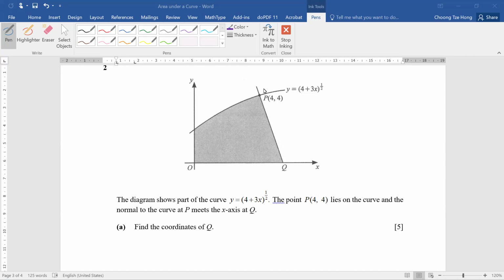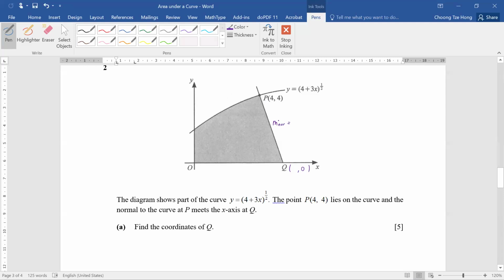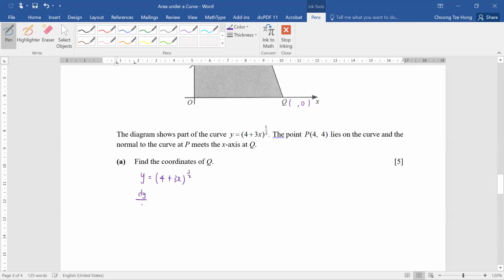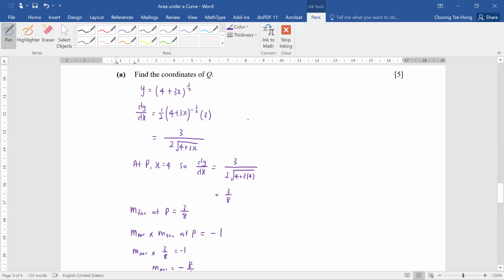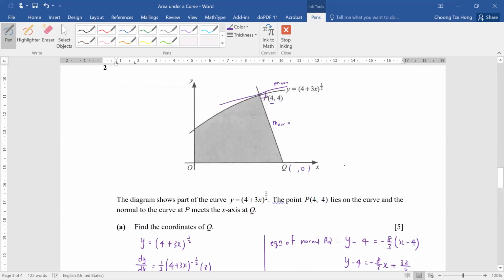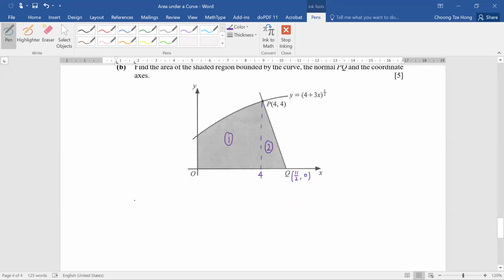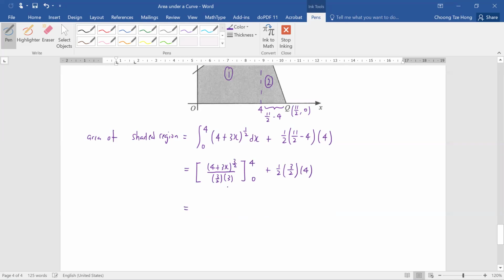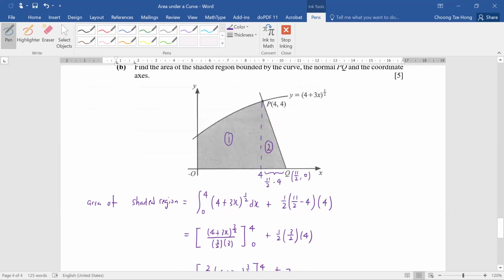𝐆𝐂𝐄 𝐎 𝐋𝐞𝐯𝐞𝐥 𝐀𝐝𝐝𝐢𝐭𝐢𝐨𝐧𝐚𝐥 𝐌𝐚𝐭𝐡𝐞𝐦𝐚𝐭𝐢𝐜𝐬 - 𝟐𝟎𝟐𝟏 𝐏𝟏 𝐐𝟏𝟒 [𝐀𝐫𝐞𝐚 𝐮𝐧𝐝𝐞𝐫 𝐚 𝐂𝐮𝐫𝐯𝐞]